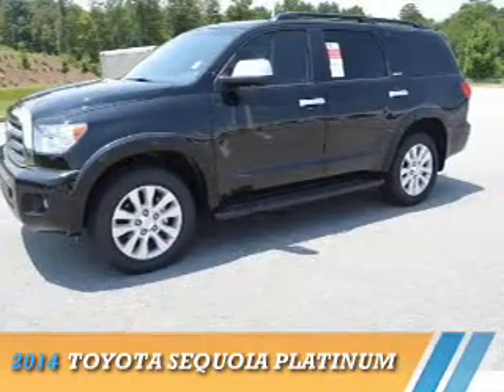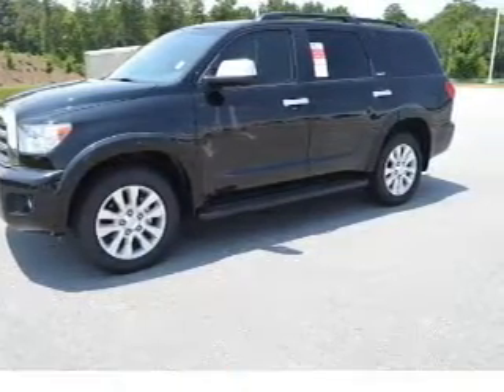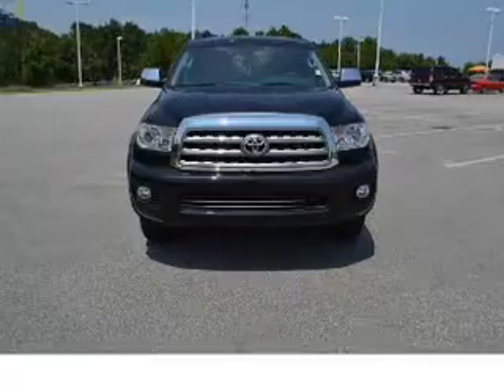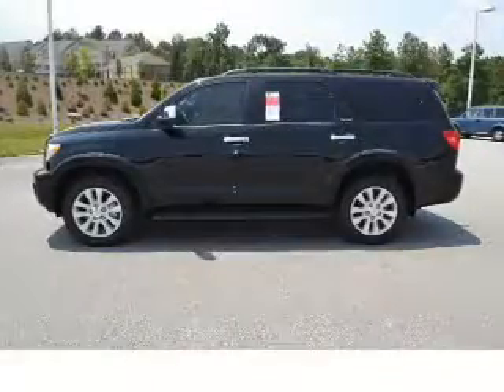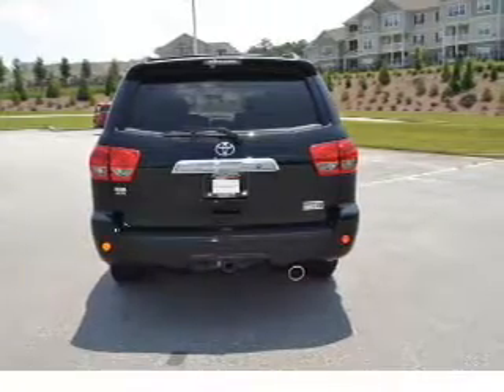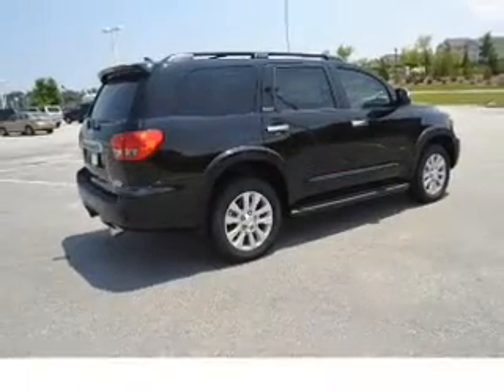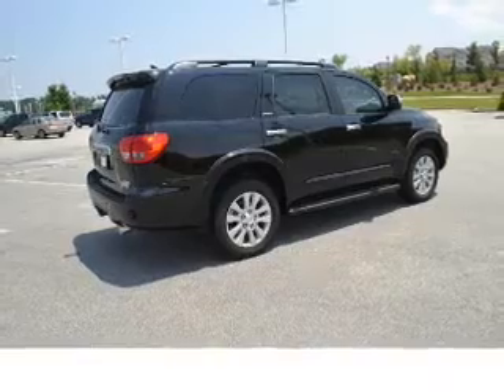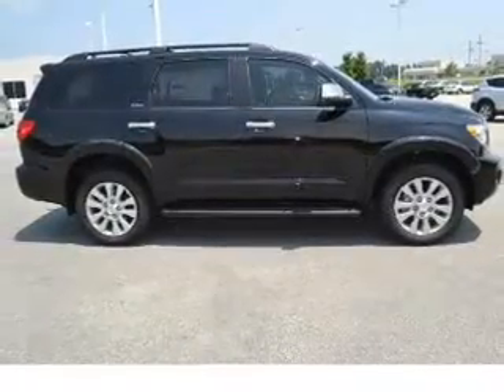2014 Toyota Sequoia S054064 - Macon GA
Year: 2014
Make: Toyota
Model: Sequoia
Trim: Platinum
Engine: 5.7 liter 8 cylinder 2WD
Transmission: 6-Speed Automatic
Color:
Mileage: 8
Address:
4580 Riverside DriveMacon, GA 31210
VIN:5TDYY5G13ES054064